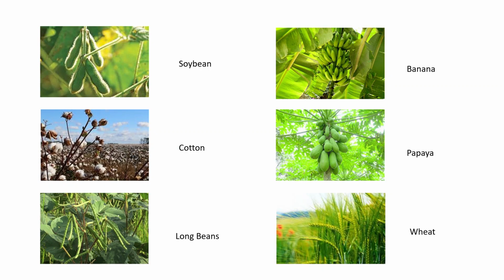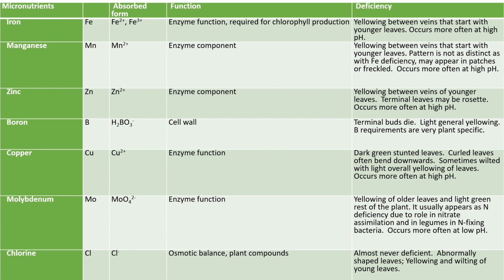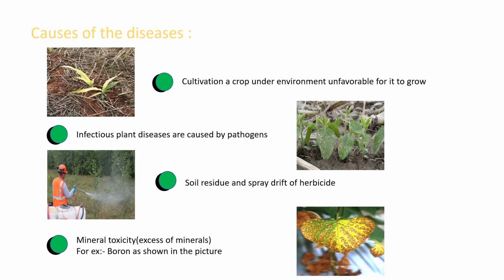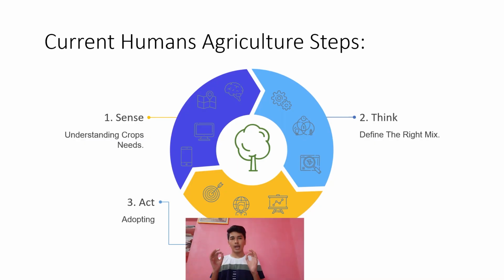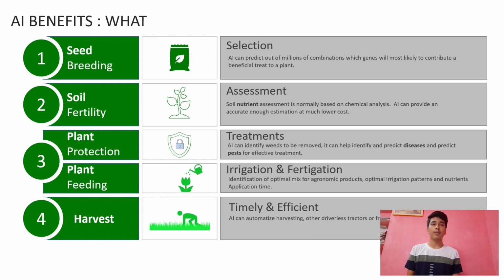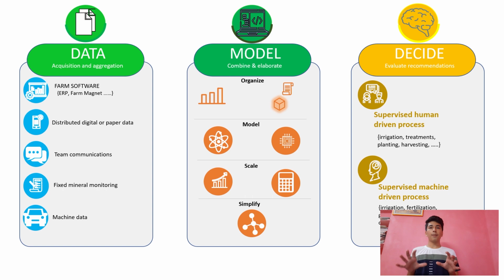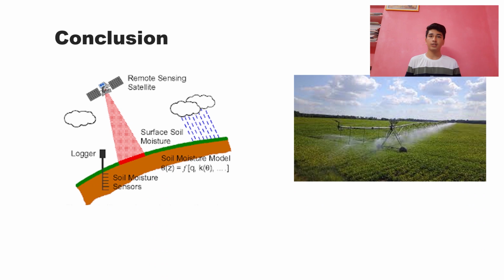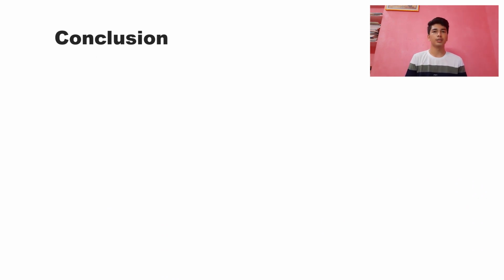Promotional Video | We, The Thinkers! | Vinit Patil | Std. 9th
By Vinit Patil